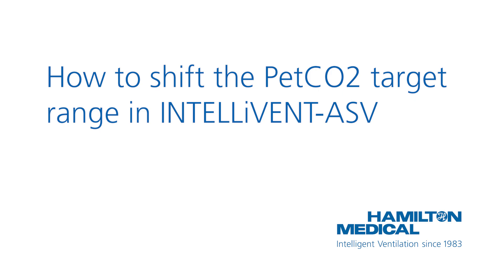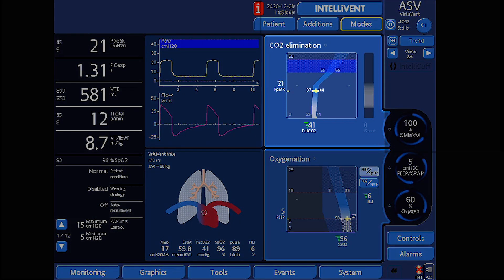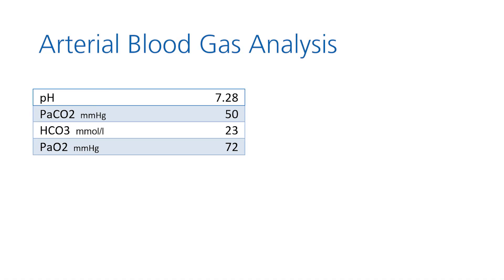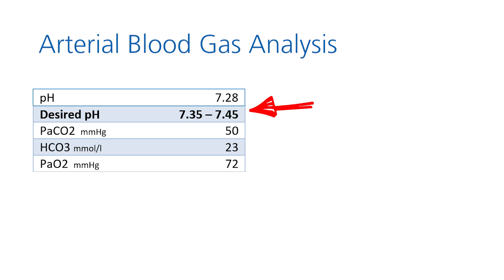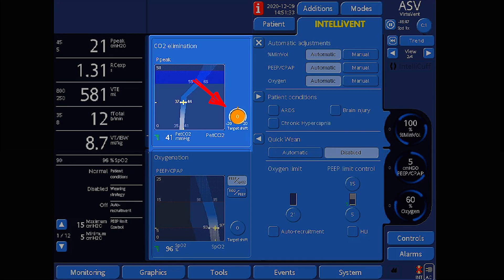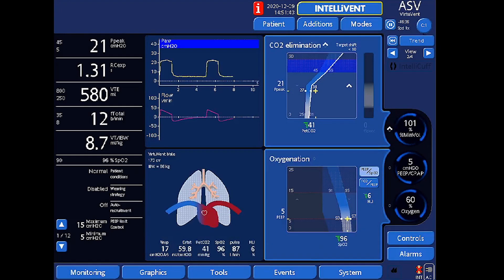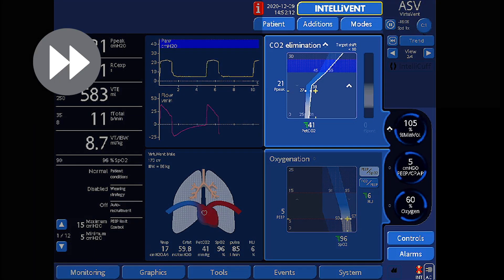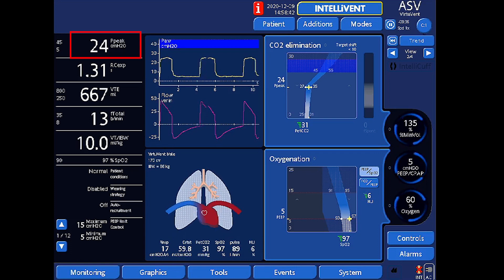How to shift the PetCO2 target range in INTELLiVENT-ASV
In this video, we show you how to shift the PetCO2 target range in INTELLiVENT-ASV in order to reach your PaCO2 targets.

INTELLiVENT-ASV is an advanced ventilation mode, based on ASV. The clinician defines the clinical goal for PetCO2, and SpO2. INTELLiVENT-ASV then adjust CO2 elimination, and oxygenation, and keeps the patient within the predefined ranges.